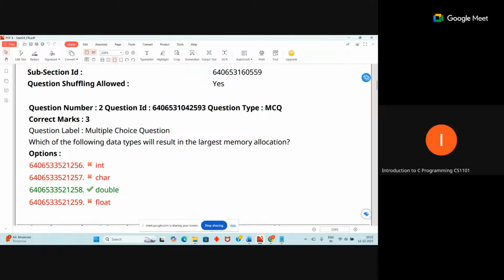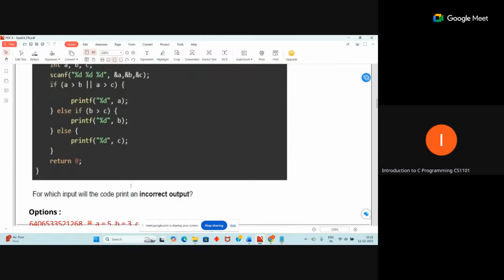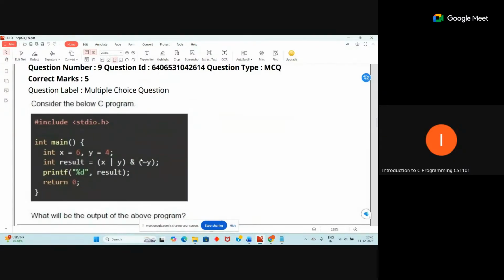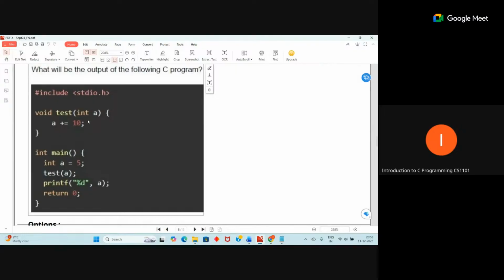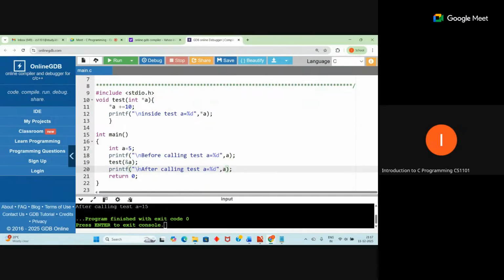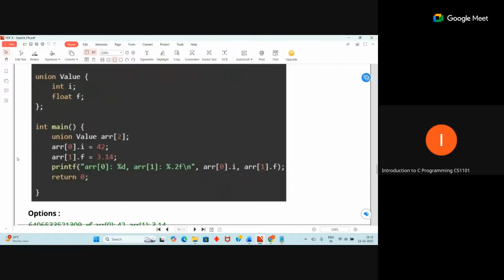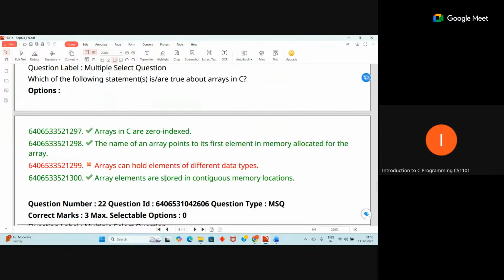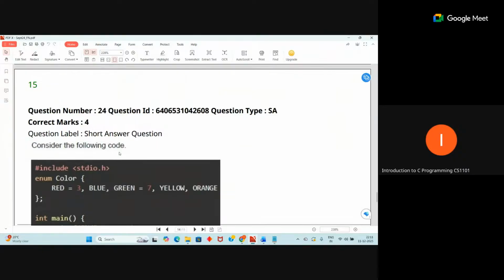Endterm_RIVISION - Open/PPA Sessions